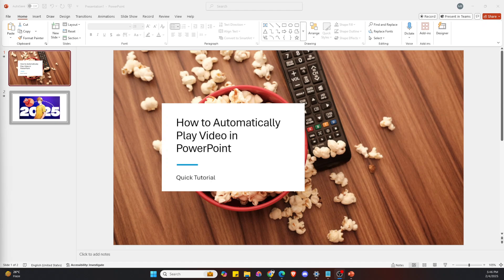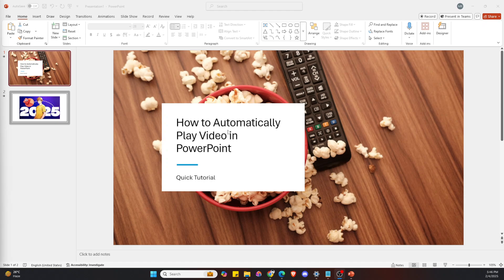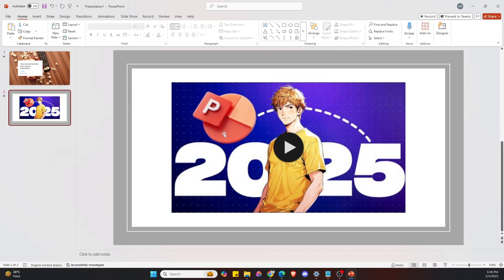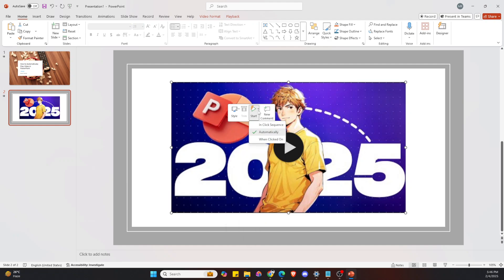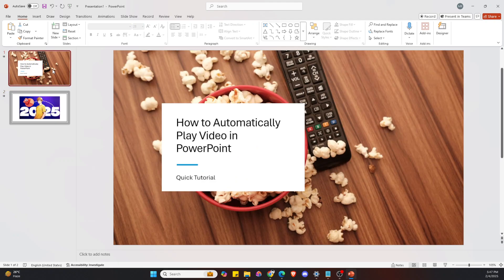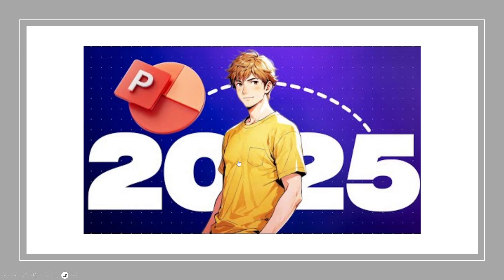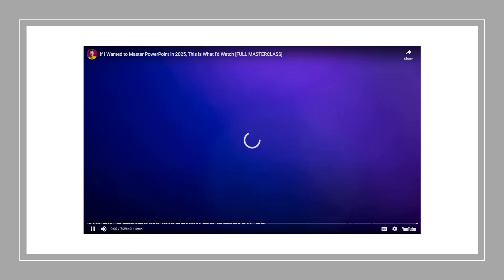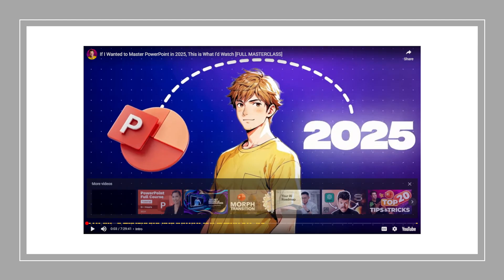How to Automatically Play Video in PowerPoint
How to automatically play a video in PowerPoint and make your presentations smoother! 🎥✨ In this step-by-step guide, we’ll show you how to set up videos to play automatically when a slide appears, adjust playback settings, and ensure a seamless presentation. Watch now to enhance your PowerPoint slides with autoplay videos!